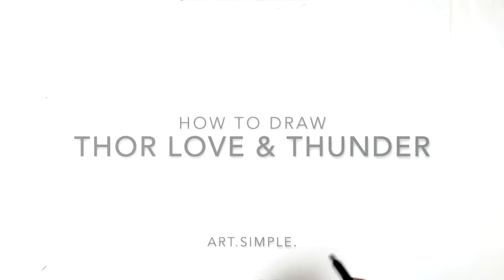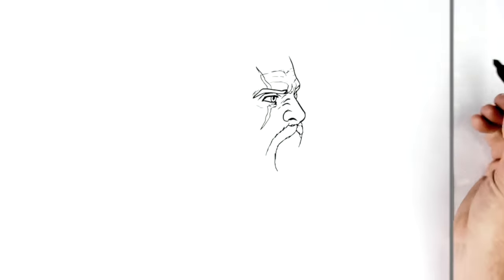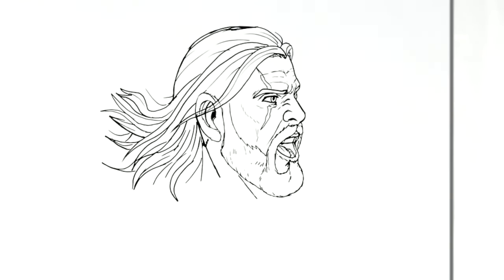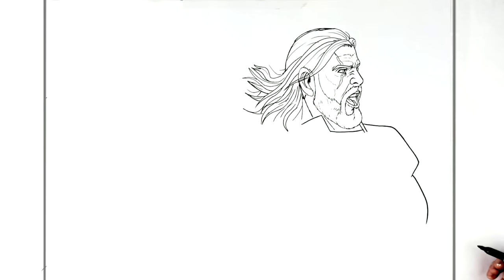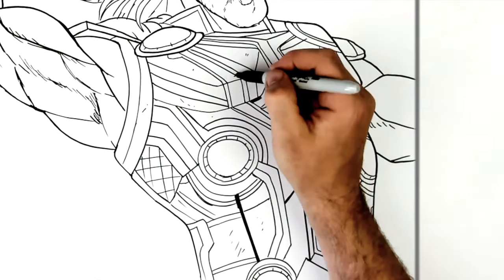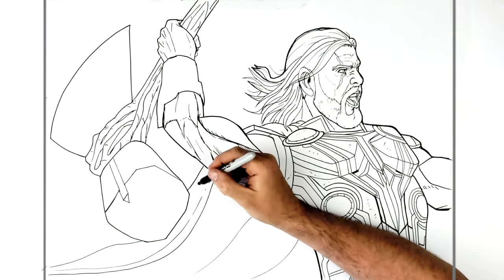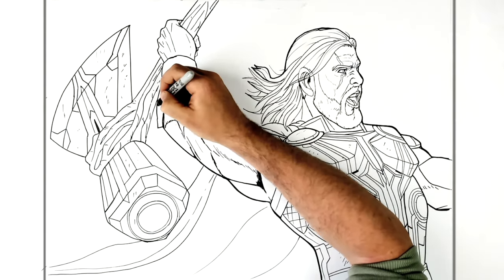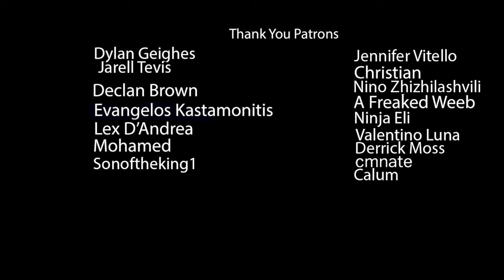How To Draw Thor (Love And Thunder) | Step By Step | Marvel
Learn How To Draw Thor (Love And Thunder) Step By Step from Marvel Avengers